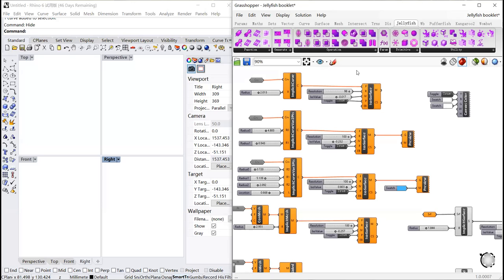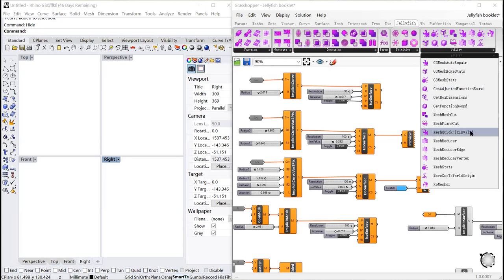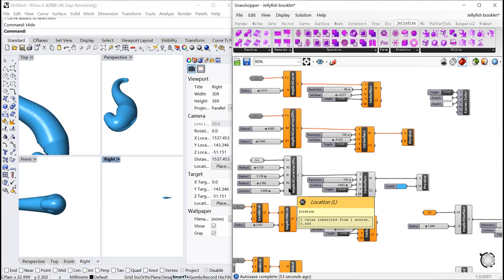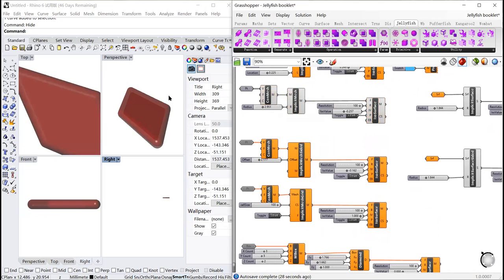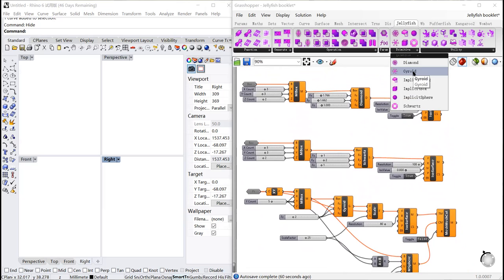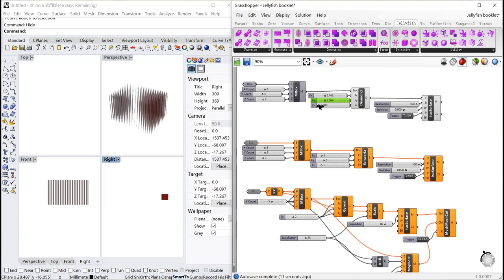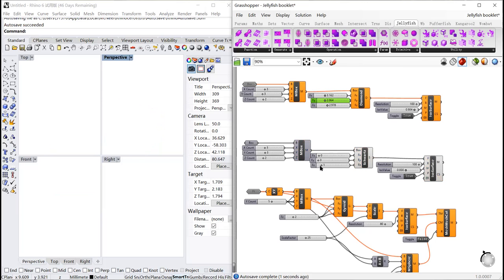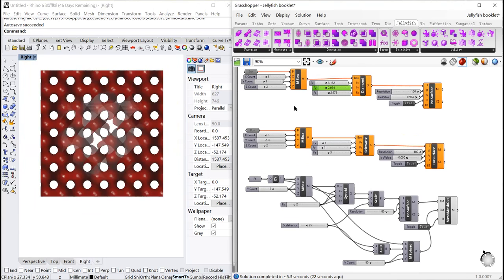Rhino Grasshopper Plugin - Jellyfish Tutorial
Credit to Deng Shuwen Wendy
HKU DESN2002_2020_Task I
Group Nomy Jia Ning, YU and Wendy Shu Wen, DENG
Jellyfish is an implicit modeling plugin which aims at modeling, manipulating and visualizing implicit geometries intuitively and fast. Comparing to the mesh rhino grasshopper plugin, meshes made by Jellyfish can be adjusted to a high resolution and thus the surfaces are smoother. The secret to it is marching cube algorithm with Parallel Computing Option, which extracts triangular iso-surfaces from voxels.
From the tool bar of Jellyfish, there are six categories. They are functions, generate, operate, param, primitive and utility. In functions’ section we can transform the input curve, mesh and surface into implicit geometry. As for generate, isosurface is an indispensable function to preview any models made by Jellyfish. In addition, the param has two holders which are DMesh3Param and ImplicitFunction3Param. Moreover, operation contains many tools to deform implicit geometries. Furthermore, utility covers optimization and adjustments to user environment, say 3D printers.
Function: Implicit curve can reshape the selected curve into a pipe, by parameters of input curve Crv, radius R which determines the thickness of the pipe, and the location of the point L where is the thickest part of the pipe. ImplicitCurveVar2pts has two different radiuses while ImplicitCurveVar3pts has three. By connecting a number slider ranging from 0 to 1 to ‘L’, the decimal number in the range represents the location of the topological point on the curve. To preview them, we need to connect the output ImplictCurve C to the component of isosurface input Function F. Via a number slider, we can adjust the resolution of the isosurface. The higher the resolution is, the smoother the isosurface will become. We can also change isovalue which is also positively correlated to the thickness of the pipe. By defining the Parallel P as true via Boolean Toggle, so the process can be accelerated.
Implicit mesh can enlarge the mesh to a three-dimensional geometry. As for the ImplicitMeshGrid, via adjusting the input Cell Size CS by number slider, the isosurface can also turn smoother or rougher. The alternative of radius of ImplicitMeshSided is input Offset. It only stretches the mesh from one side. ImplicitSurface can turn surfaces into mesh and mesh editors can apply to it.
Primitive: Diamond, Schwartz and Gyroid are three infill structures which have higher shear strength. That is, how difficult an object against cutting is. Diamond and Schwartz fill in a bounding box. Via changing Fx, Fy and Fz, the density of holes from direction x, y and z can be increased or decreased. Gyroid is a special combination of a sphere and a box. By the application of MeshMeshCut and Boolean toggle, we can cut neither a rounded gyroid or a rectangle with center sphere culling out. They can create organic structures for architecture and product design.